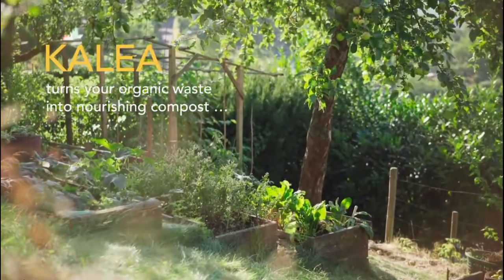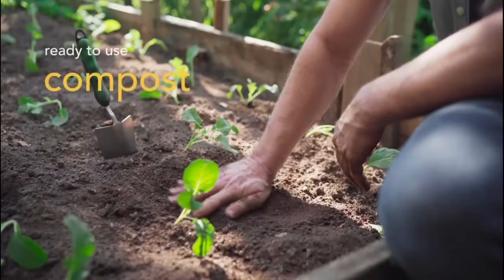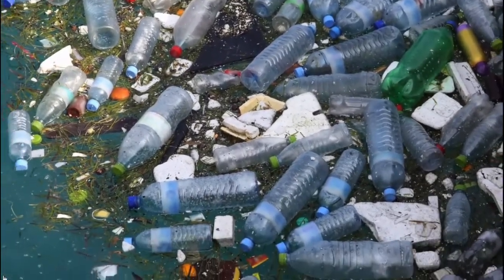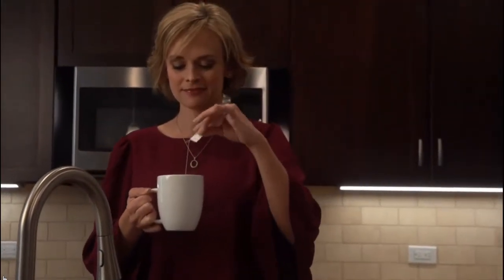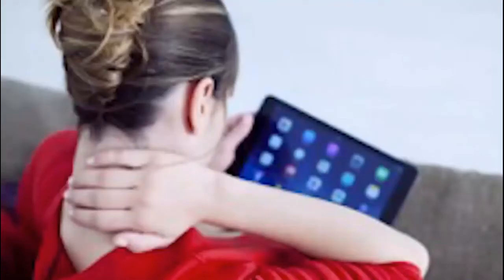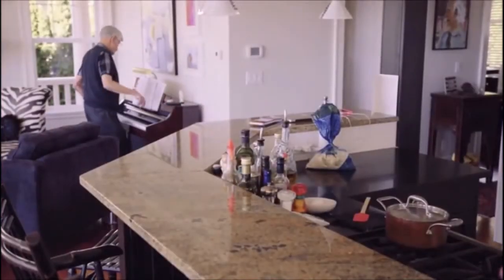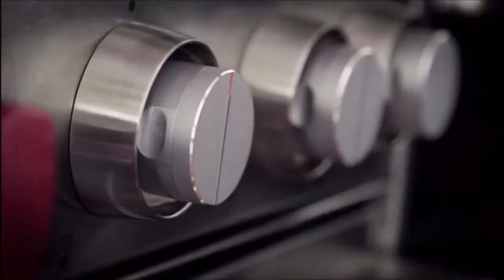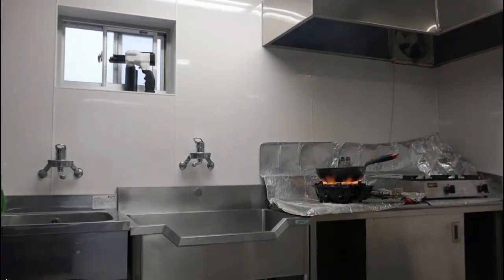New Gadgets!😍Smart Appliances, Kitchen/Utensils For Every Home🙏/Beauty🙏Tik Tok China #2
New Gadgets!😍Smart Appliances, Kitchen/Utensils For Every Home🙏/Beauty🙏Tik Tok